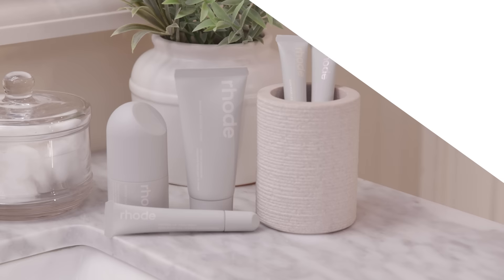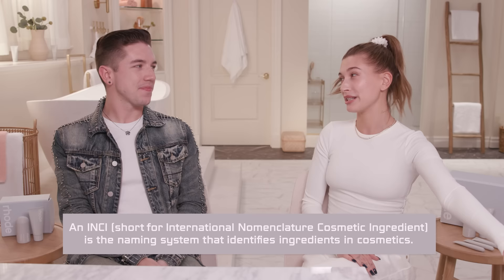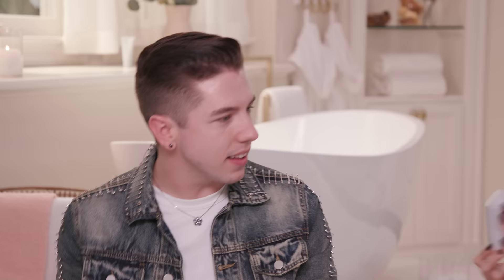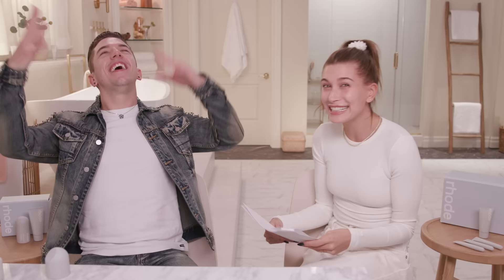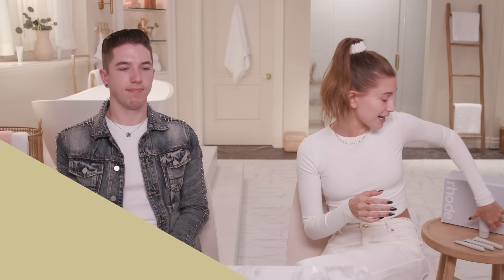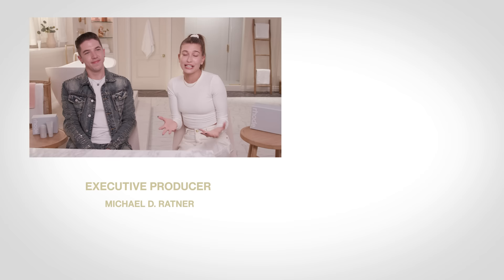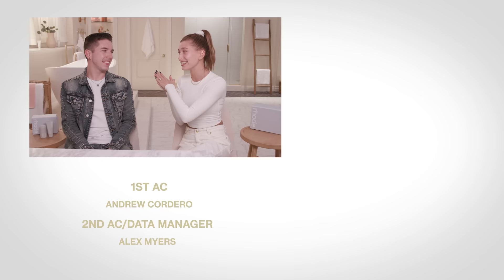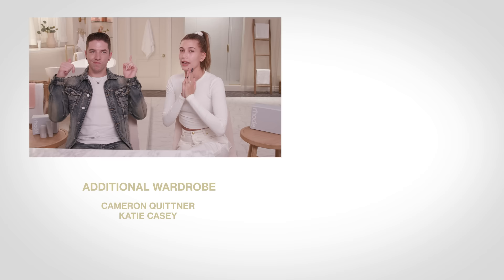Hyram reacts to the Rhode Skin line! | BEAUTY TIPS & TRICKS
rhode is finally here and I could not be more excited! Thank you so much to @Hyram  for giving me your feedback and honest opinions on our rhode products.

You can shop all things rhode and find the full INCI for all our products